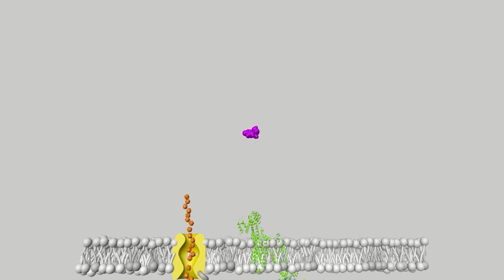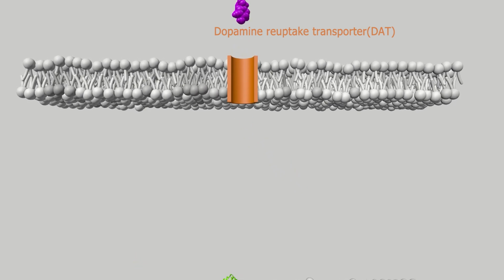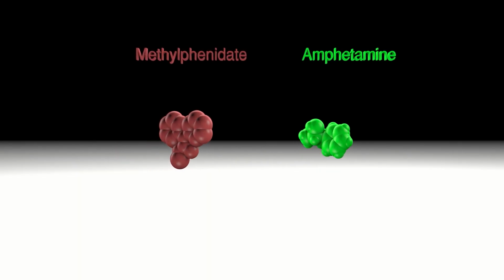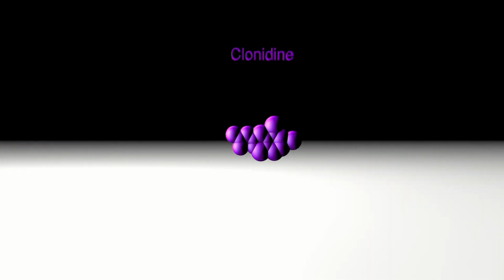Molecular Mechanics of ADHD